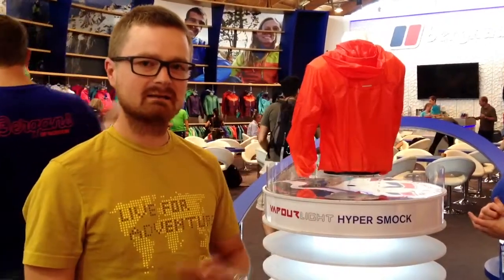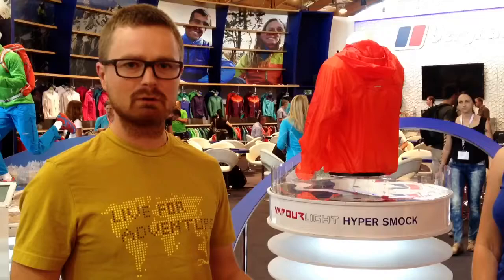Trail Running mag - Berghaus' lightest ever waterproof!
Trail Running mag Gear Scoop! Lightest ever waterproof jacket from Berghaus, the Hyper Smock at Outdoor trade show July13. Plus their new, lightweight insulation jacket, reversible for two levels of warmth, the Vapourlight Hypertherm. Available in shops Spring14. Check out Trail Running magazine for upcoming reviews.